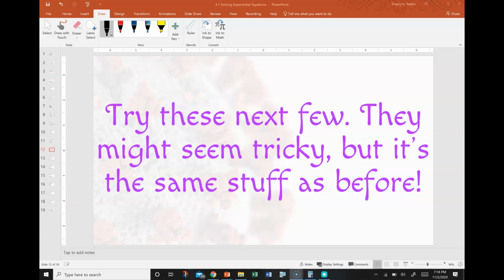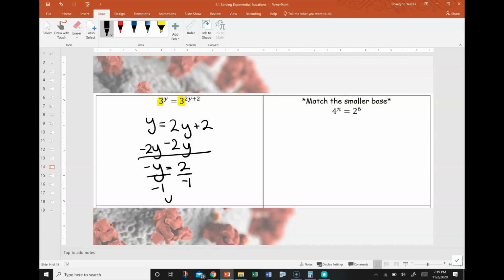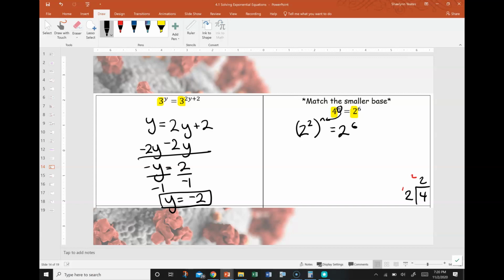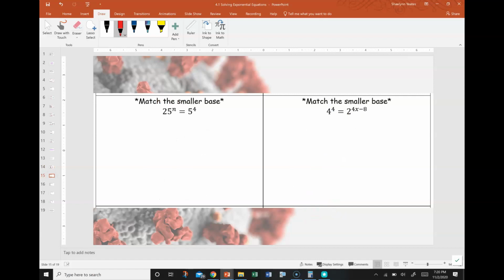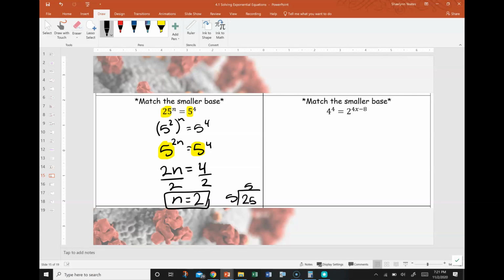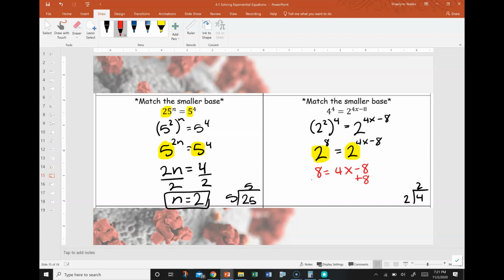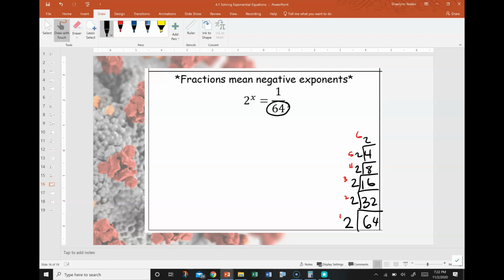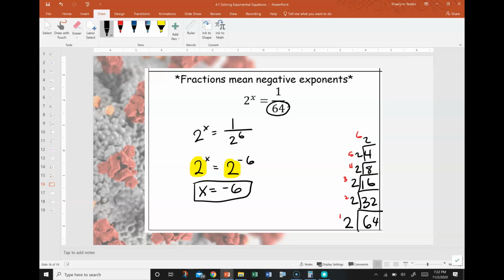4.1 Solving Exponential Equations (3/3)